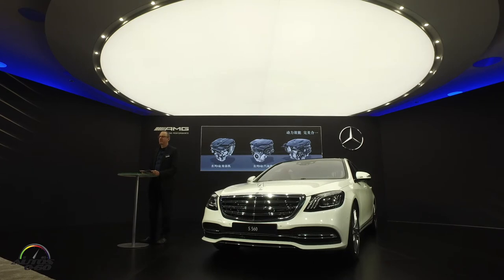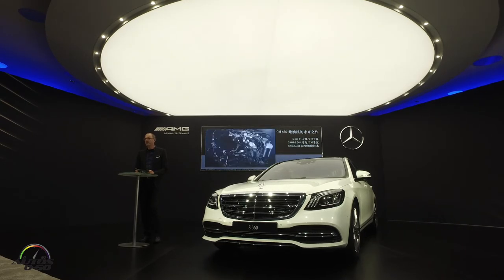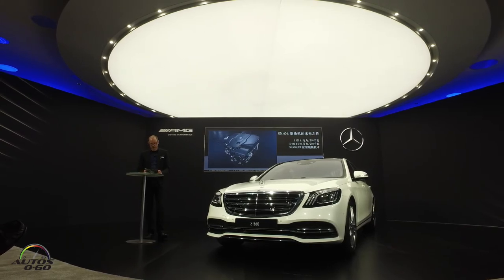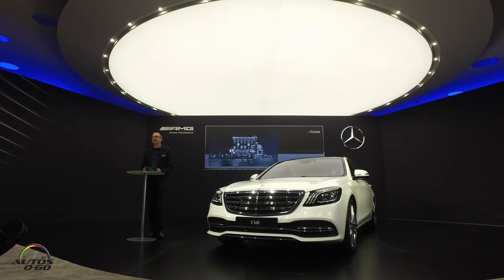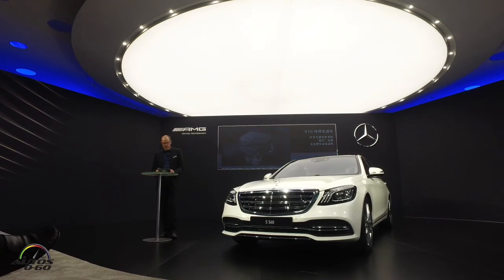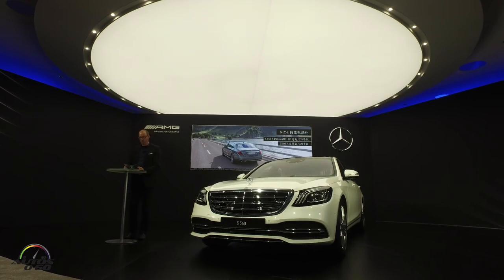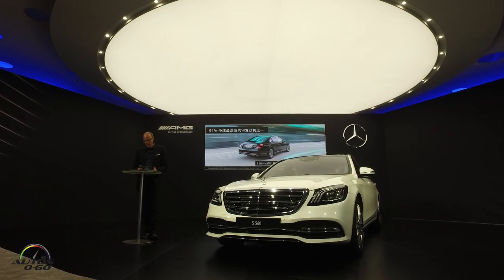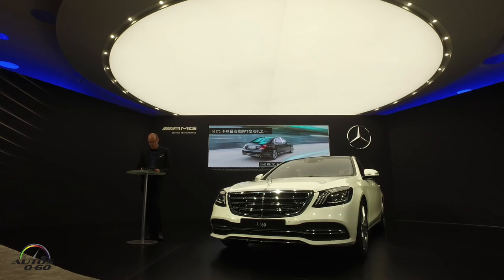2018 Mercedes-Benz S Class Power train Presentation in Zurich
2018 Mercedes-Benz S Class Power train Presentation in Zurich